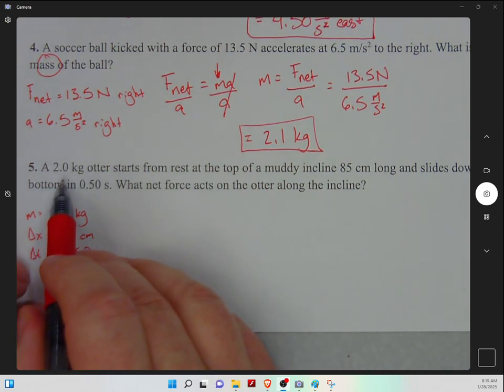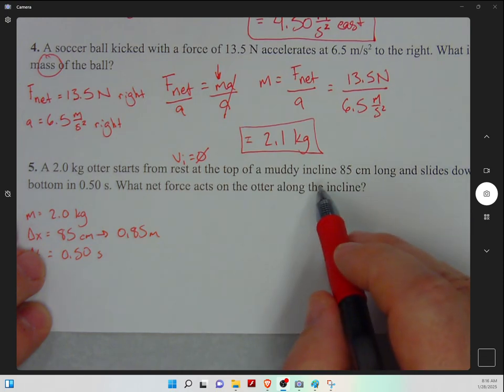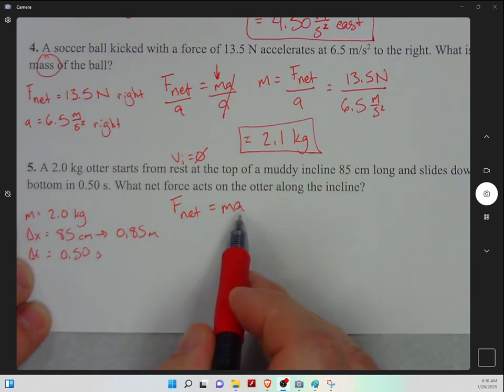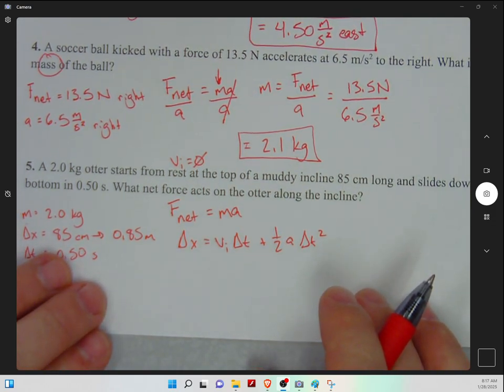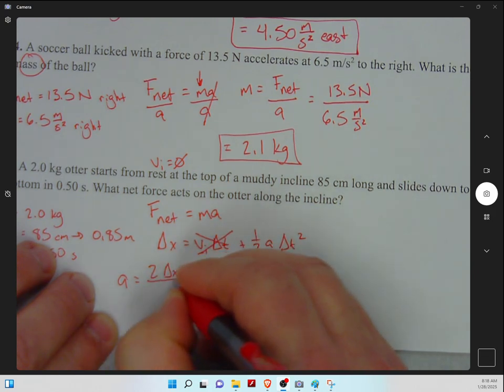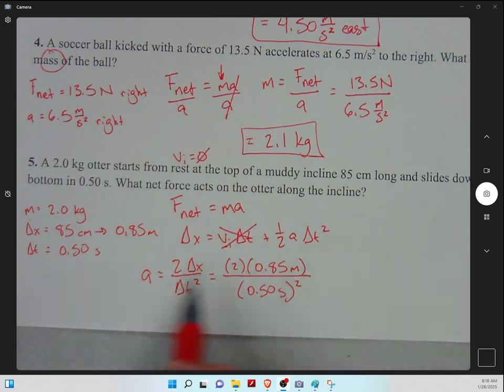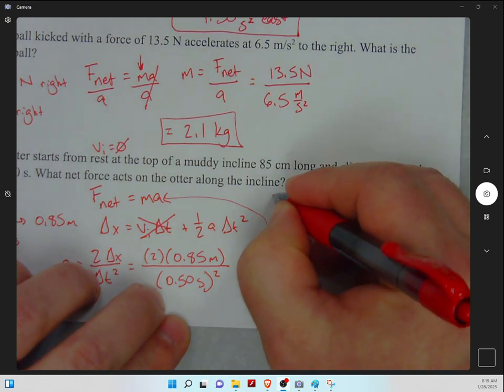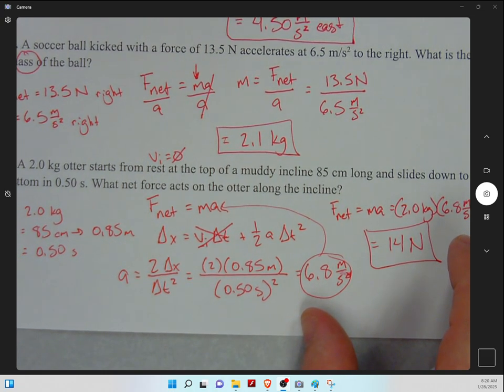Phys HW 4C #5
A 2.0 kg otter starts from rest at the top of a muddy incline 85 cm long and slides down to the bottom in 0.50 s. What net force acts on the otter along the incline?